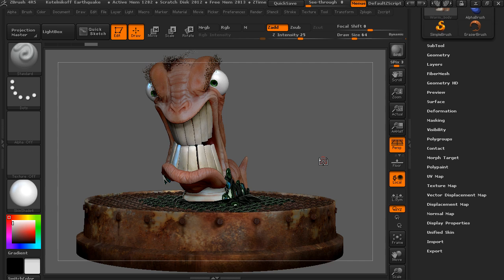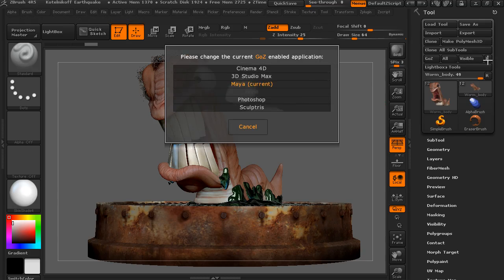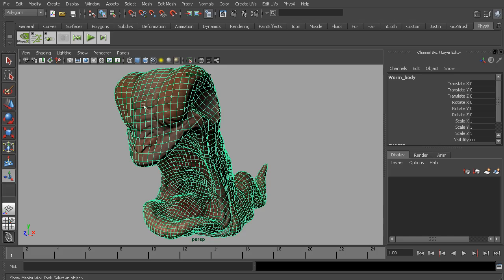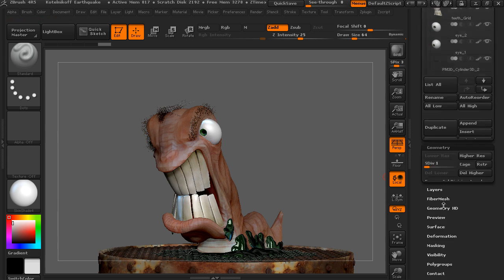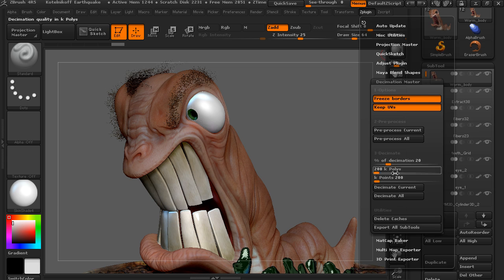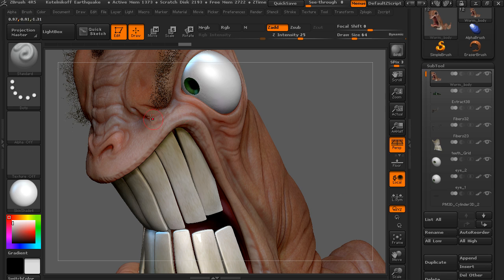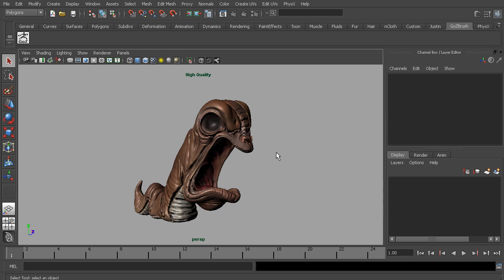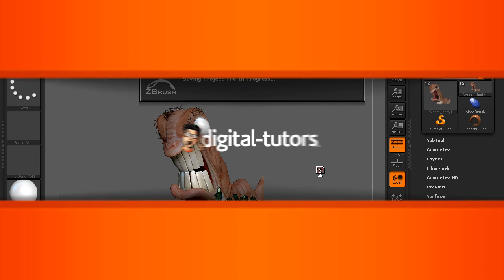Introduction to ZBrush Tutorial 44